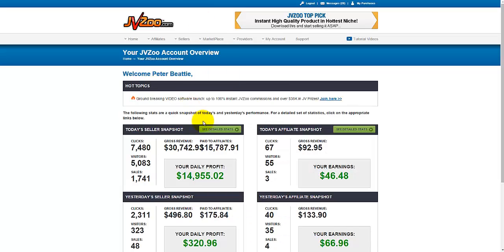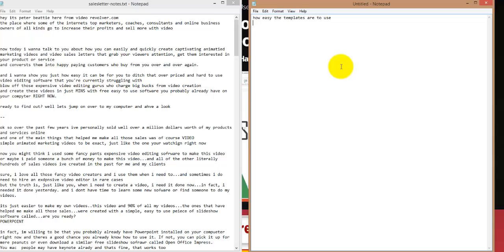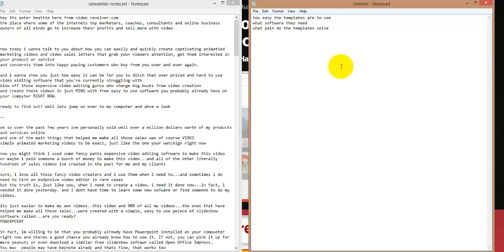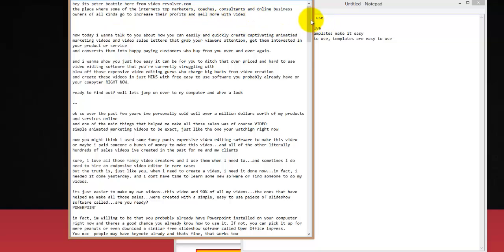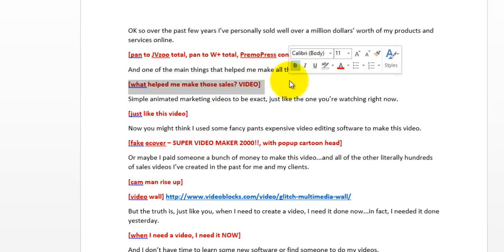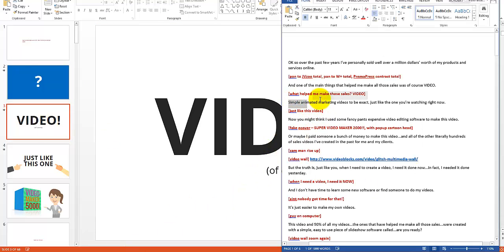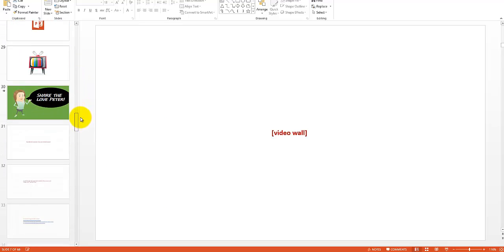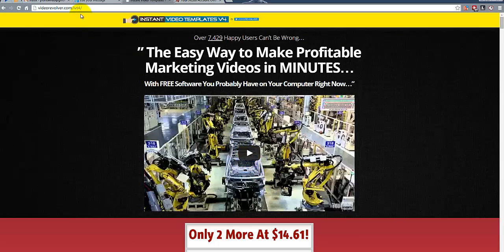6 Step VSL Formula